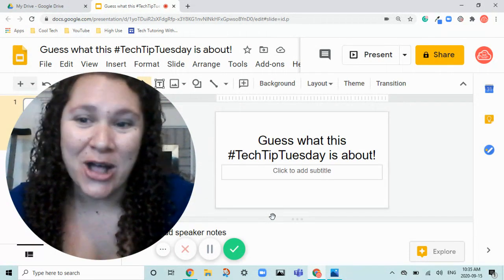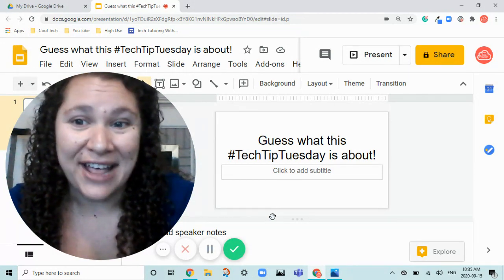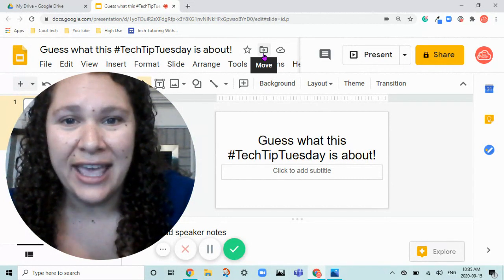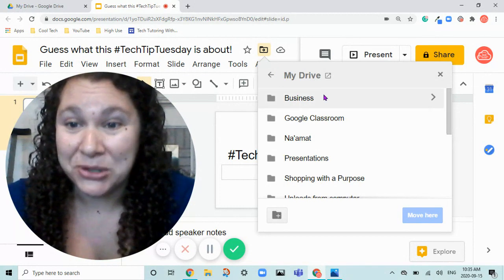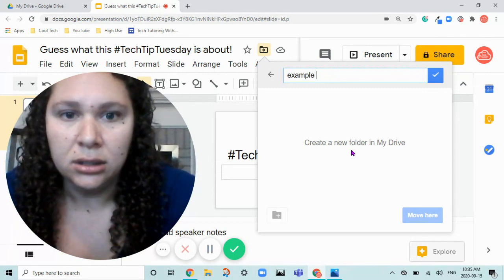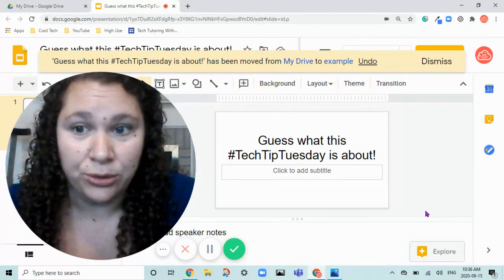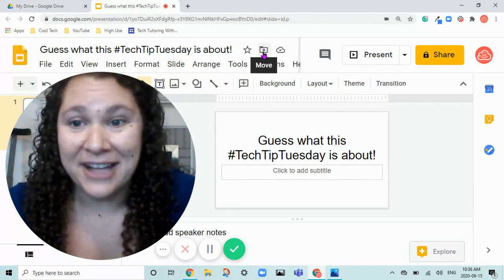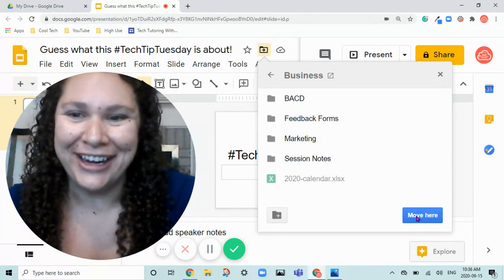Tech Tip Tuesday - Organizing files through files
TechTipTuesday is all about giving you a new tip or trick to make your computer use easier or more efficient!
I demo how to organize your files in Google Drive from within a Google Slides document. This also works on Docs, Sheets, Forms, Drawings, etc. This tip is helpful to keep you organized... do this every time you make a new document and you won't have to worry about finding your files!